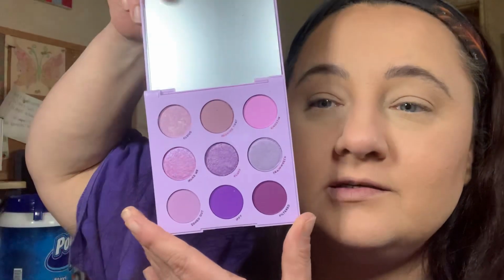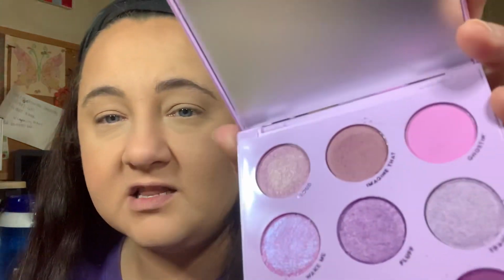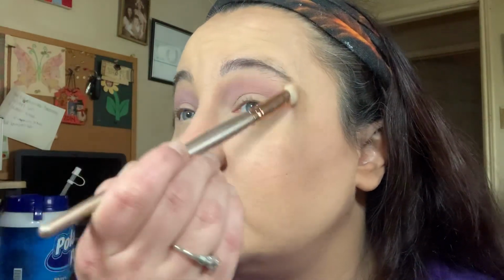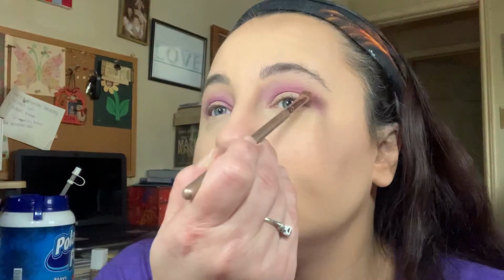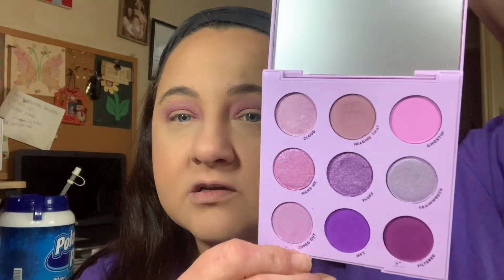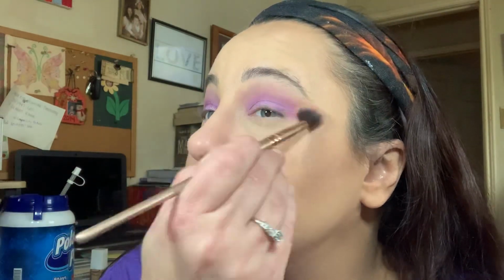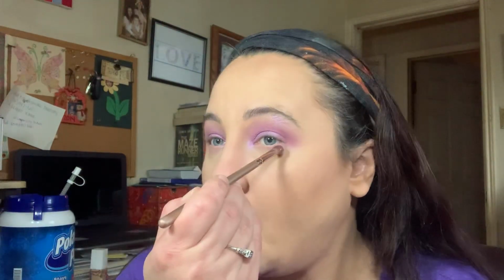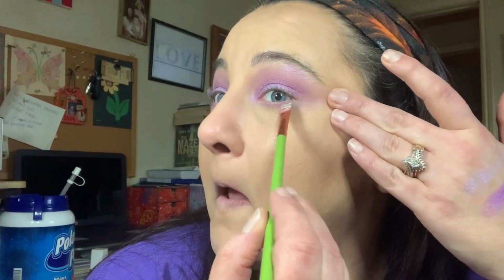Colourpop Lilac Palette